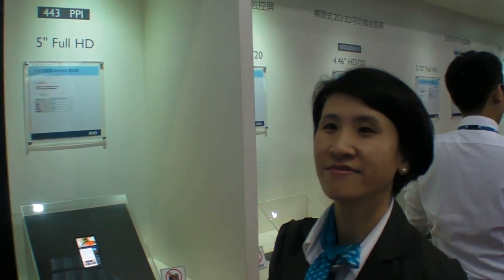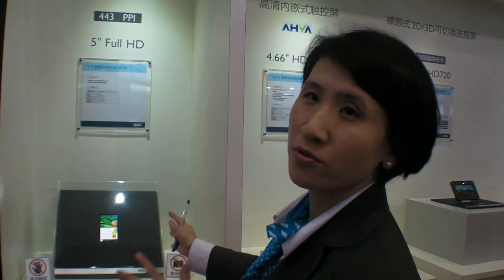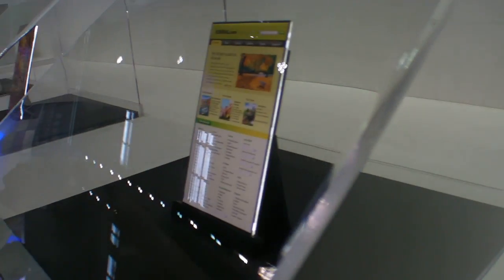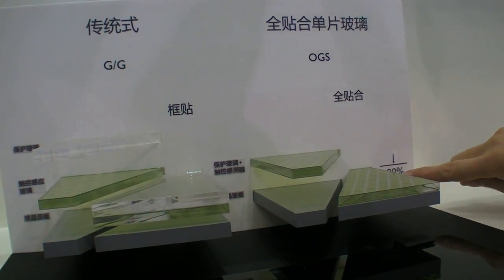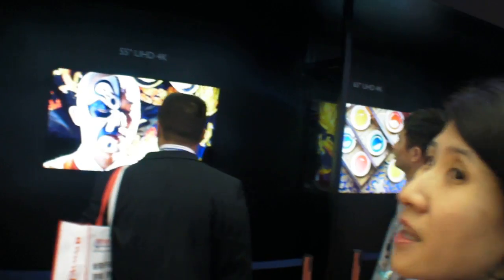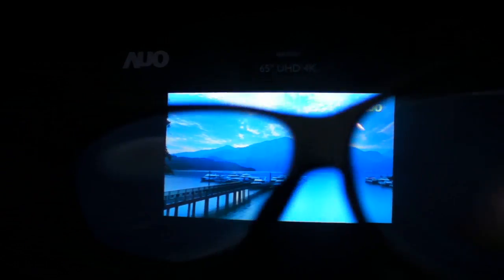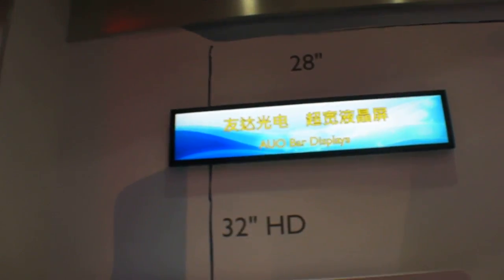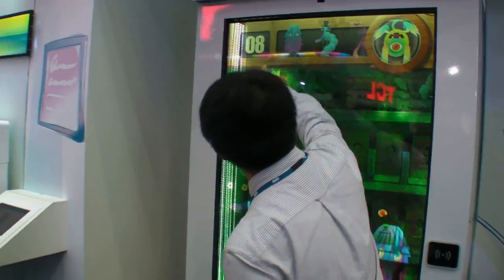AU Optronics 5" 1080p OLED and other LCDs including 4K 55" and 65"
AUO debuts their 5-inch FHD OLED smartphone display with a 443ppi pixel density, as well as they are showing off a full range of smartphone displays from 5" to 5.7" adopting AHVA technology with LTPS production process, or Hyper LCD technology, with resolutions of 1080p, 720p, providing super narrow bezel with 1mm-width from display area to touch panel border. AUO is also some of their latest transparent and mirror displays for digital signage applications, for smart vending machines and other. For better touch screens, AUO is introducing One Glass Solution Touch, integrating the cover lens and sensor glass into the ultra slim and light module. The direct bonding manufacturing process simplifies the production procedure of the integration of the touch structure, panel and backlight to provide slimmer and lighter, high optical and anti-glare performance LCD modules.